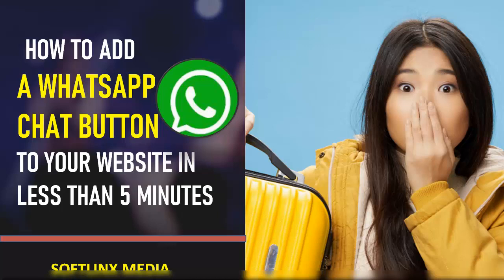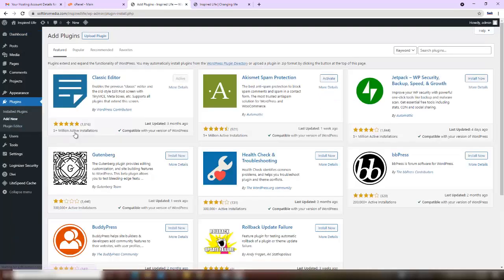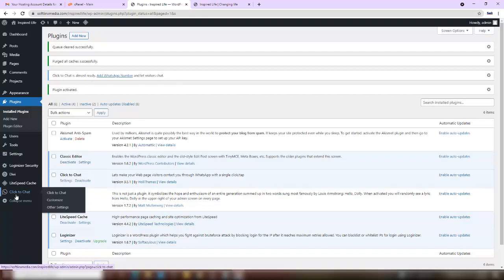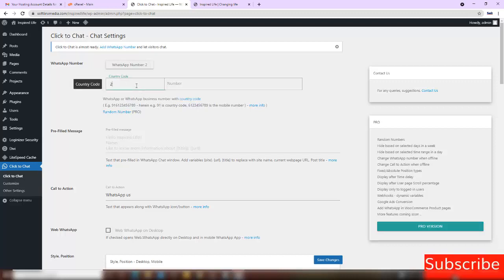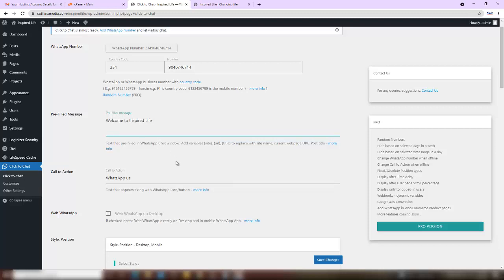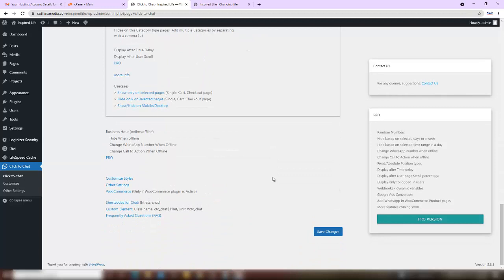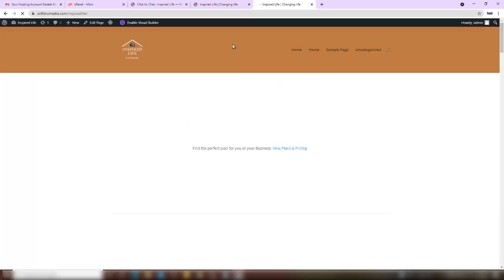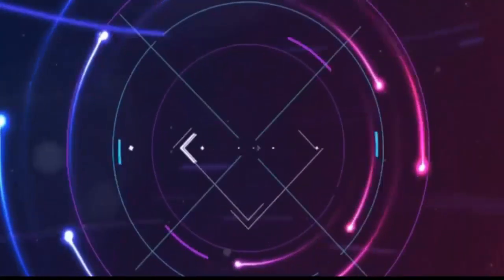HOW TO ADD WHATSAPP CHAT BUTTON TO YOUR WORDPRESS WEBSITE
How to add a whatsapp chat button to your wordpress website in less than 5 minutes.

Step 1: Click on Plugin in your wordpress dashboard.

Step 2. Search for Plugin called: Click to Chat

Step 3. Now click on the Install button. Once installed, make sure you activate the plugin.

Now once you’ve installed & activated the plugin,

Step 4. After Activating it, Locate Click to Chat from your Wordpress Dashboard

Step 5. Do all the plugin settings like:

a. Enter your WhatsApp number in the required field, where you want to receive your messages.

And now when a visitor tries to contact you through the WhatsApp chat,

their message will be sent to the number you entered above.

b. So once you’ve entered your number, save the changes.

c. Now after you click save changes,

WhatsApp icon will be added to your website and your visitor can contact you just by clicking the whatsapp icon

At SOFTLINX MEDIA, we have resolved to teach Website Design for free, I mean absolutely FREE to make a change in the lives of web lovers especially for those who cannot afford a web design course right now or to those that simply want to learn a new digital skill.

If you are already a pro, you can use this course to refresh those terminologies you need to get stronger at and your positive review will help us get better.